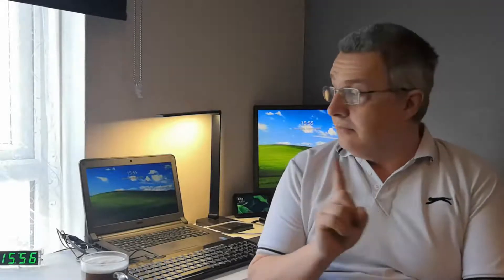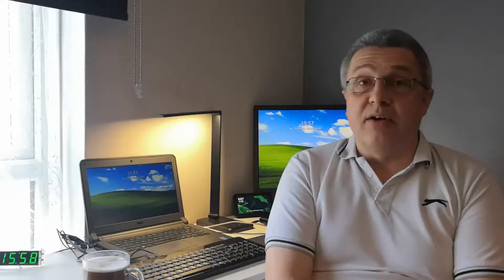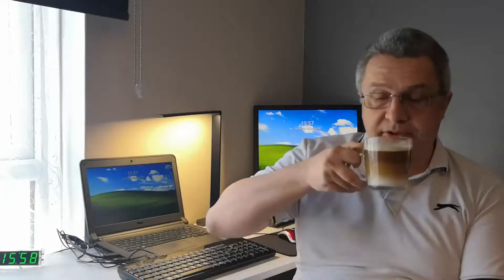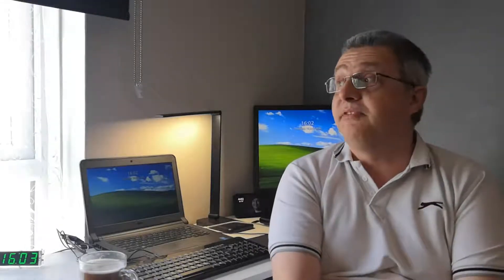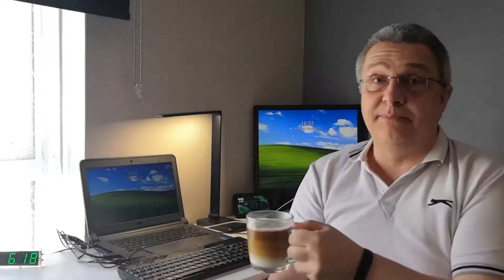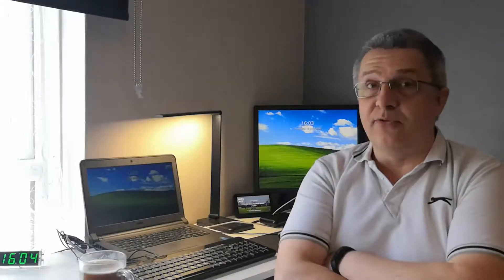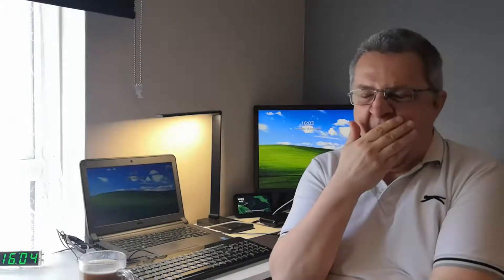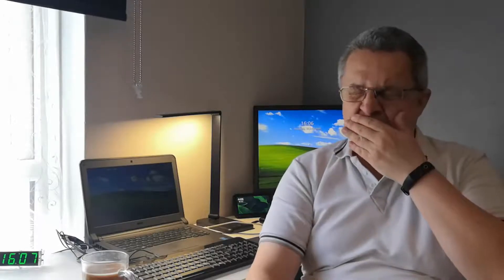Diary 18 June 2020 #057